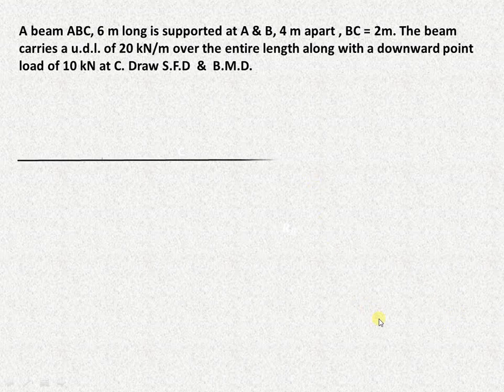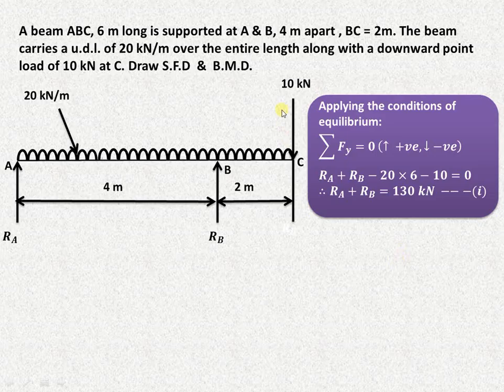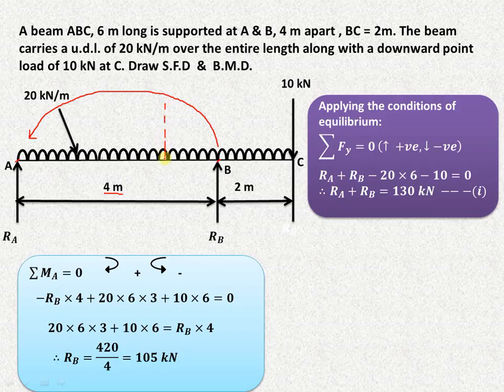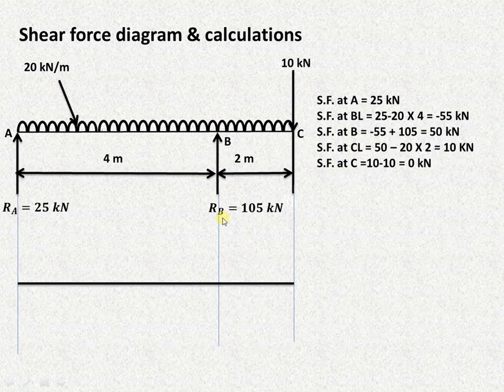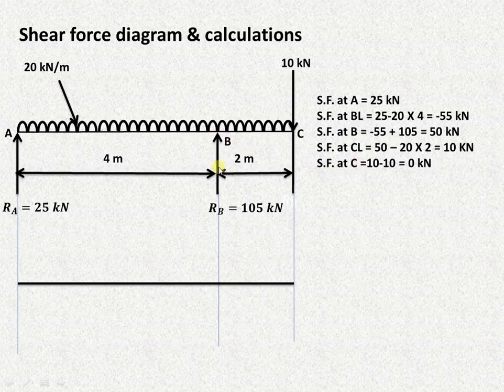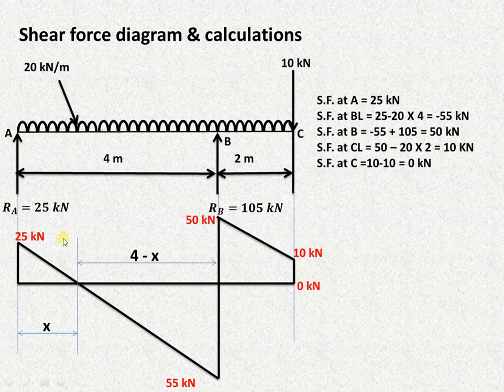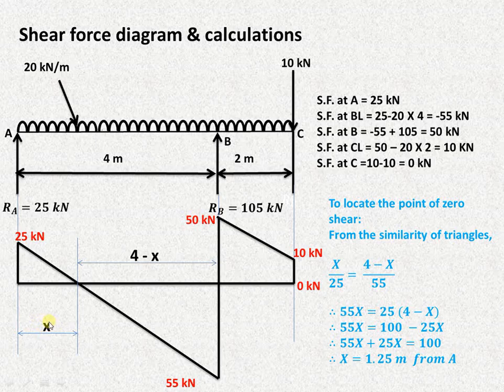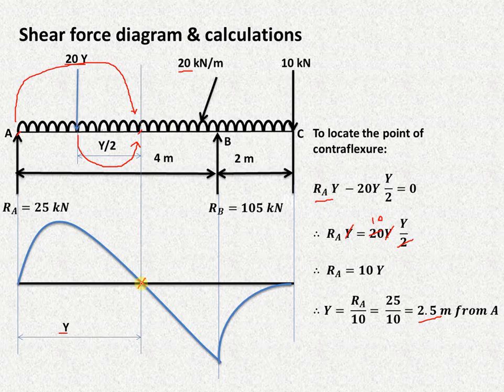Lecture 13 | How to draw shear force & bending moment diagram - point of contra flexure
This video explains how to draw shear force & bending moment diagram in case of overhanging beam. It also explains how to locate the point of zero shear & point of contra flexure !!!
Helpful for Mechanical Engineering students & those preparing for GATE examination.